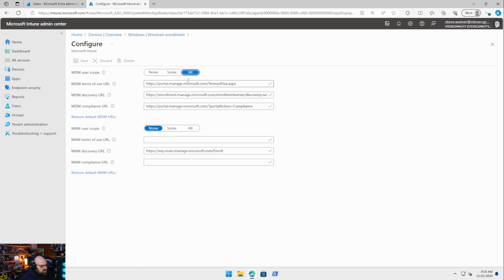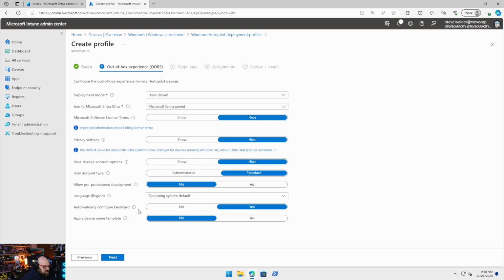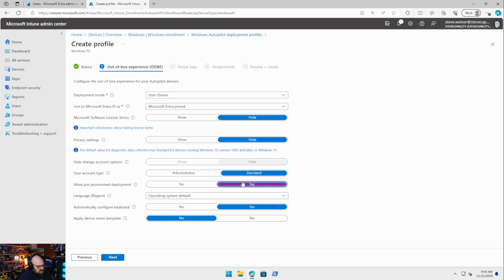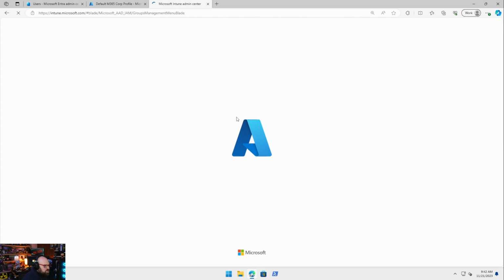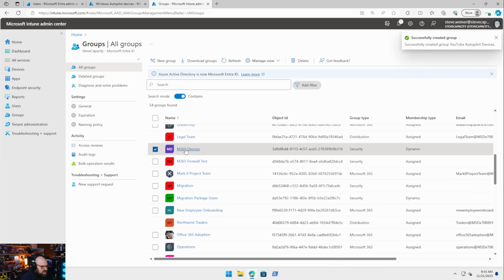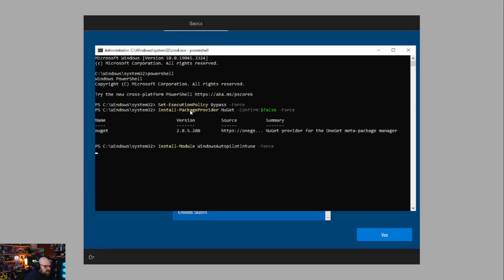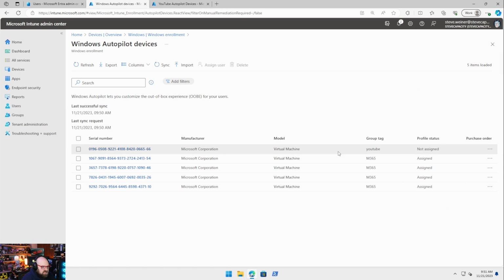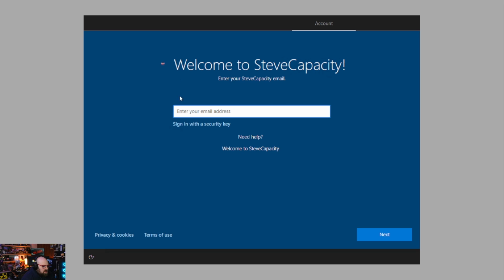How to setup Autopilot: Part 1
Time to formally go through setting up Autopilot and getting a device fully setup for our end users.

Chapters
0:00:00 - Holiday haircut
0:00:54 - Get started with automatic enrollment
0:02:10 - Block personally owned
0:03:00 - Create deployment profile
0:07:30 - Group tags and profile assignment
0:08:48 - Make new dynamic group
0:10:31 - Register PC with group tag
0:13:57 - Getting in the group
0:15:12 - Validating in the graph
0:16:28 - End user experience
0:17:12 - Next time